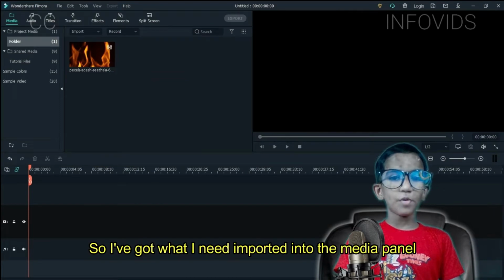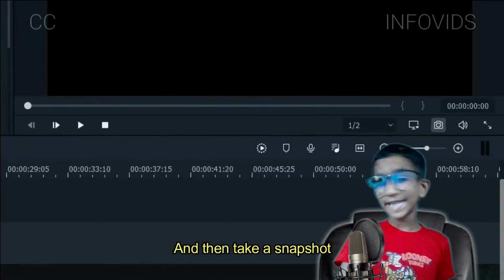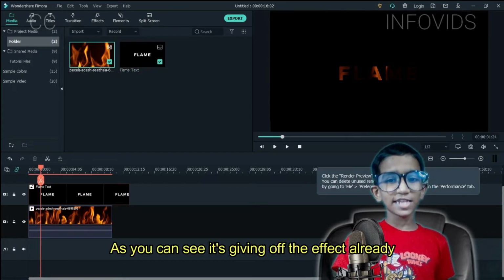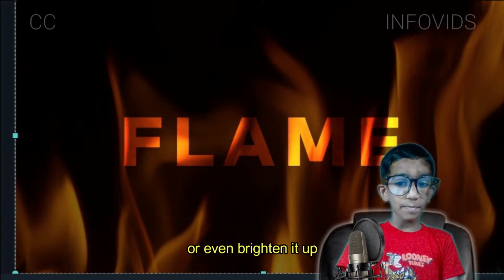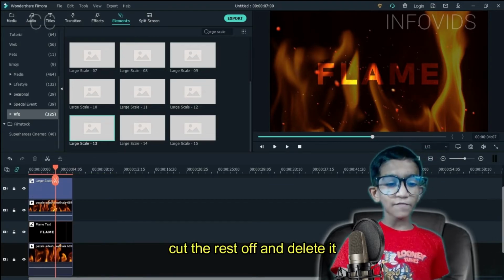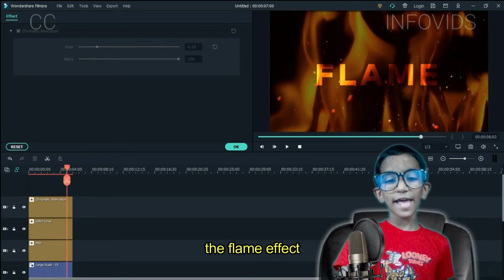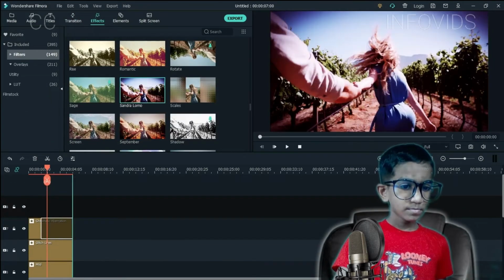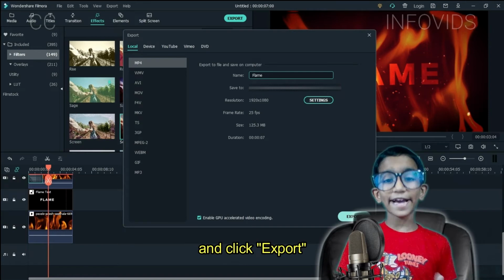How To Make Fire Text Effect In Filmora X : Update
Andrew here with an amazing tutorial and today we are gonna be learning how to make fire text effect in Wondershare Filmora X! You could also do it in Wondershare FIlmora 9! Walk with me and I'll show you how easily it can be done!

NOTE: This video was reuploaded and the only things changed here are the soundtracks!